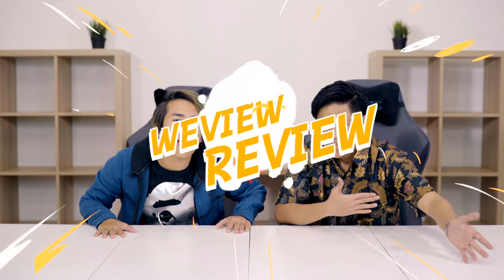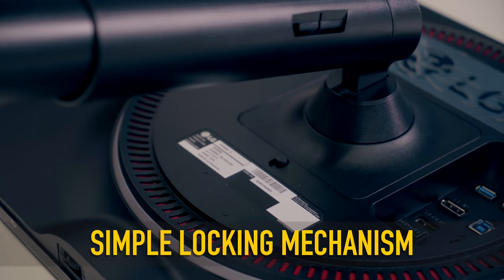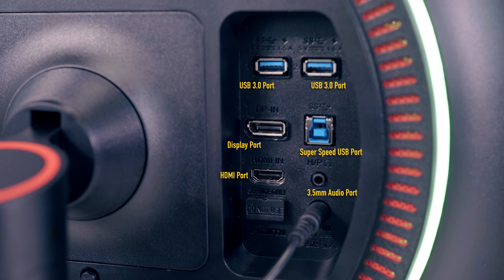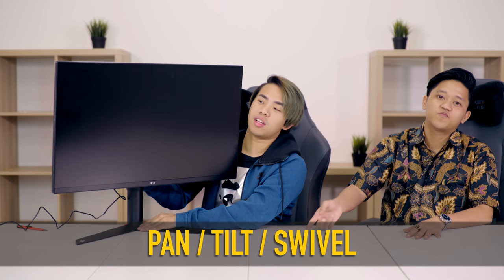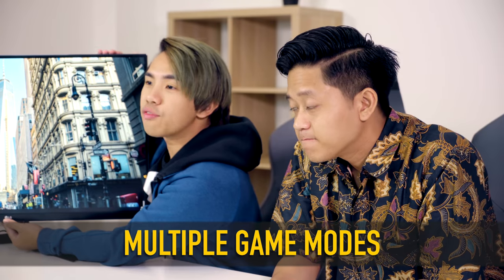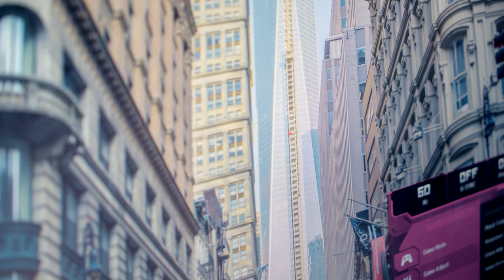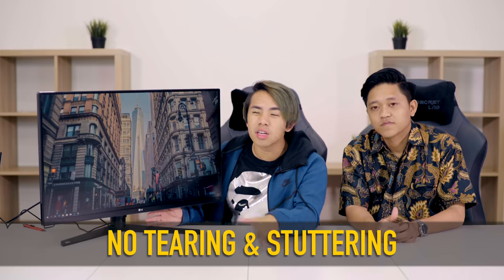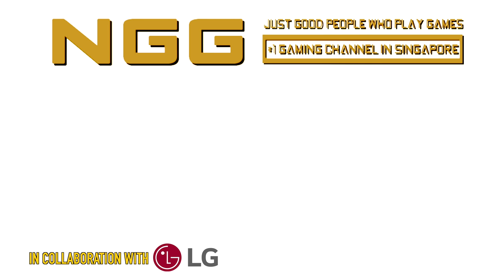The perfect gaming monitor for everybody - (LG 32GK850G)